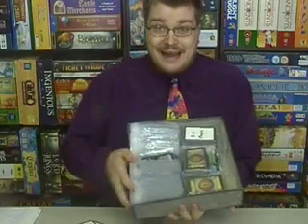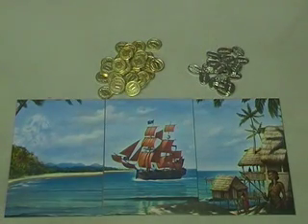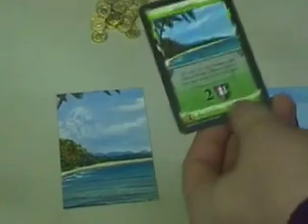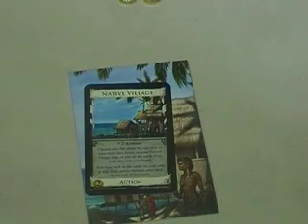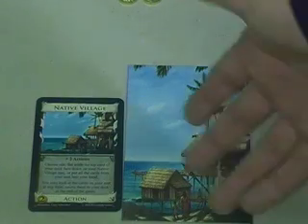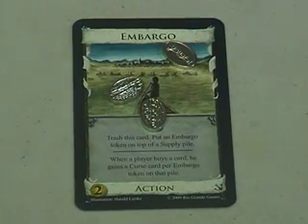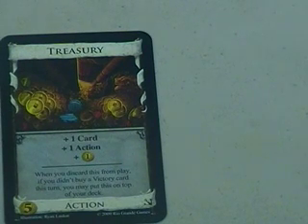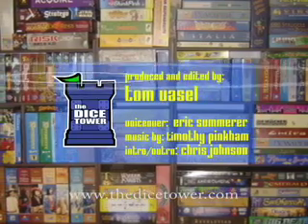Dominion: Seaside - Review - with Tom Vasel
Tom Vasel reviews Dominion: Seaside from Rio Grande Games

00:00 - Introduction
01:32 - Game overview
08:39 - Final thoughts